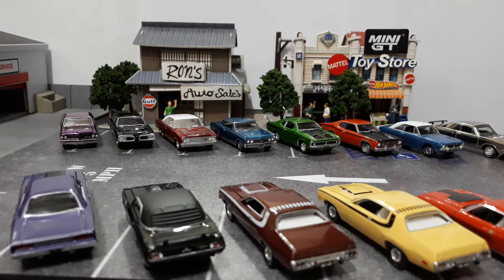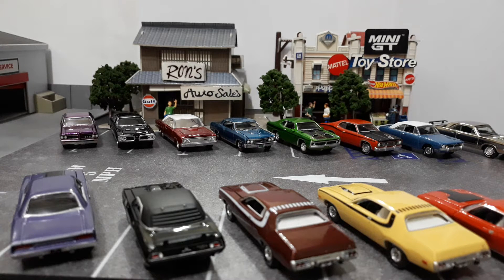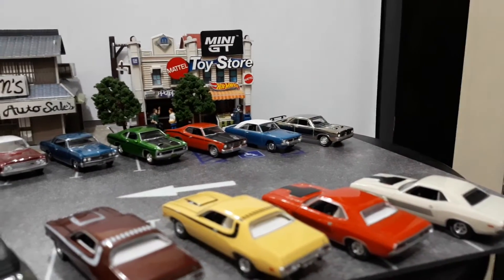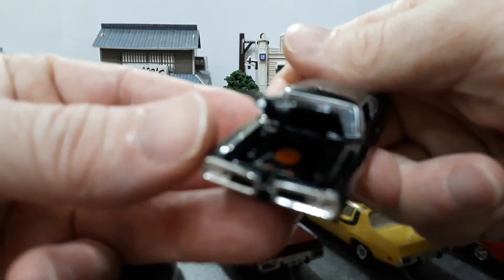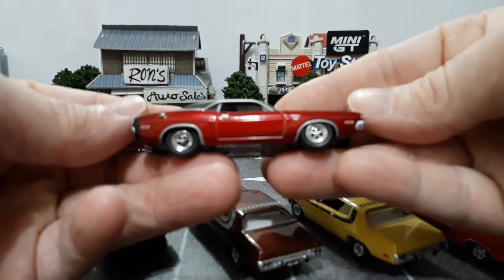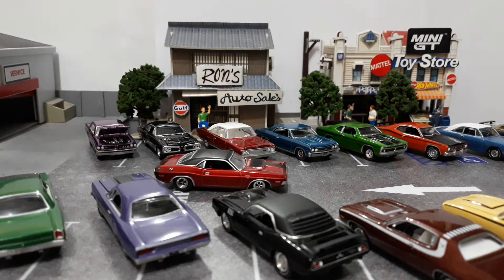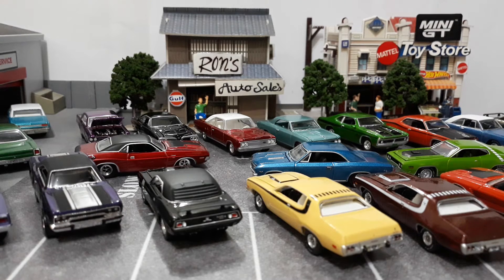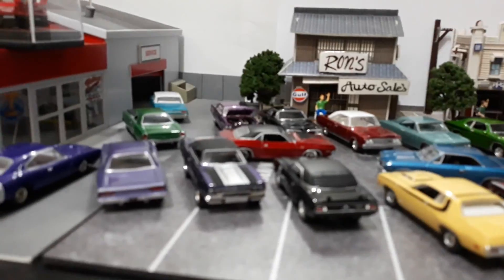Muscle Car Madness with Autoworld, Johnny Lightning, Greenlight, M2, & Hot Wheels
In this episode of "Weekend Showcase" we take a look at a bunch of Muscle Cars that don't come up in our videos to often. Including 73/74 Roadrunners, 64 GTO's, 66/67 Chevelle's, 72 Challenger's, and many more. From brands such as Autoworld, Johnny Lightning, Greenlight, M2 Machines, and Hot Wheels